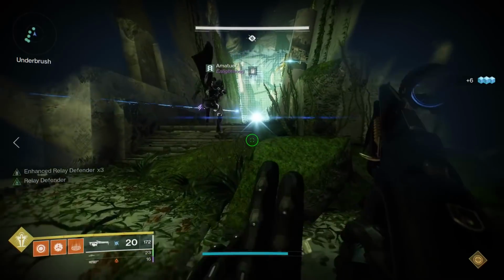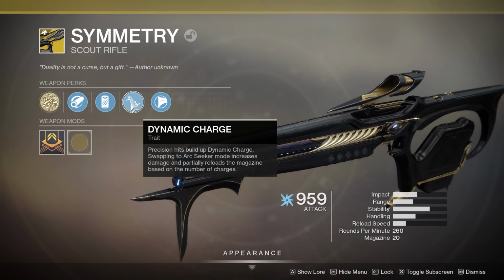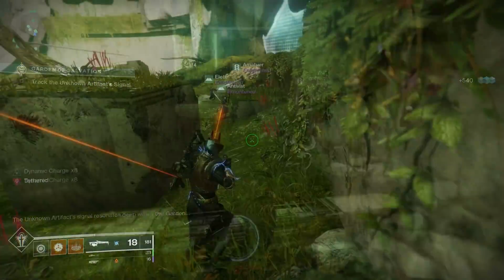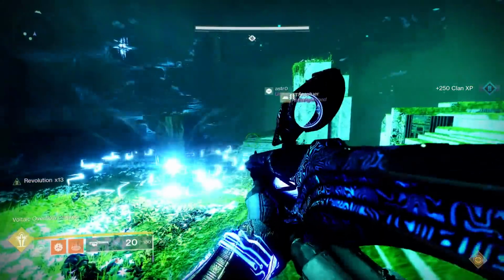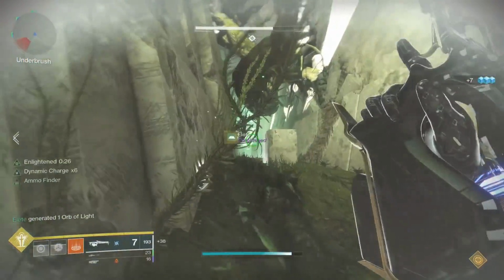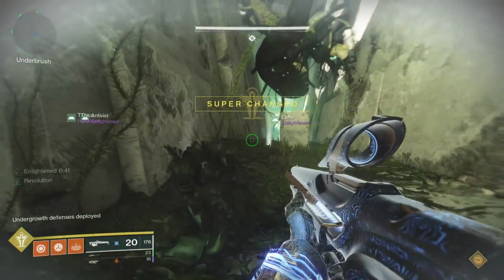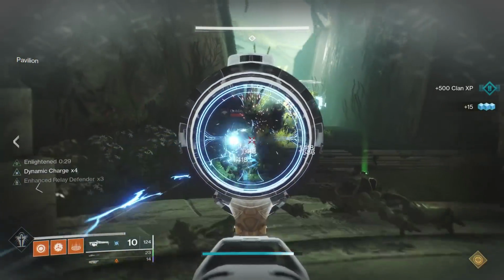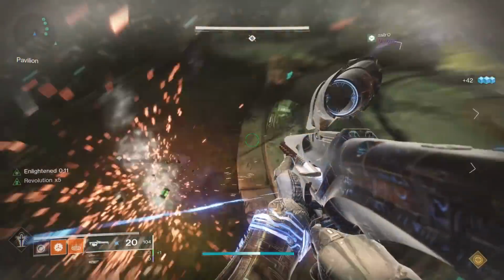Destiny 2: Symmetry VS Garden of Salvation Raid!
Taking the New SYMMETRY Exotic Scout Rifle from the Season of Dawn Season Pass through the Garden of Salvation Shadowkeep Raid in Destiny 2 to see how it performs!

The New Season of Dawn DLC is here! Today we continue the Raid VS series! Taking the new Season of Dawn (Season 9) Season Pass Reward, the Symmetry Exotic Scout Rifle, through the Garden of Salvation (GoS) Raid and ranking this Energy Weapon in each encounter: Beginning Encounter, Underbrush Encounter, "Consecrated Mind, Sol Inherent" Raid Boss, Sanctified Mind Final Raid Boss!